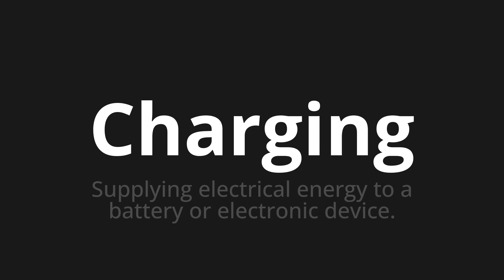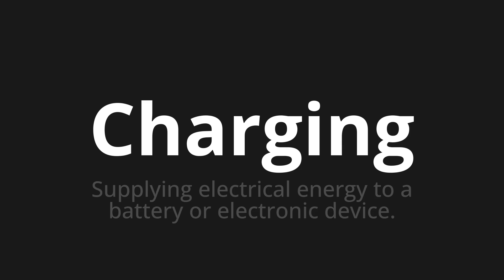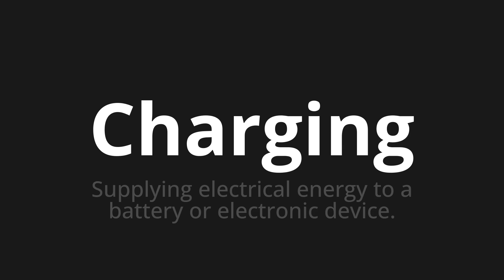How to pronounce Charging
Master the Pronunciation of 'Charging' - which means : Supplying electrical energy to a battery or electronic device. 📝 with @PPrononciation 🎓🗣️ - [Your Guide to English]